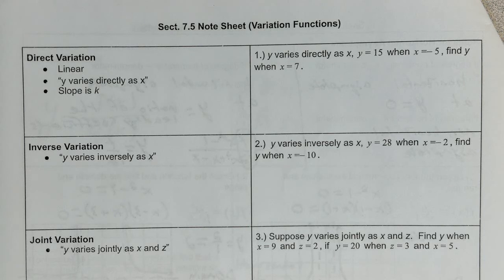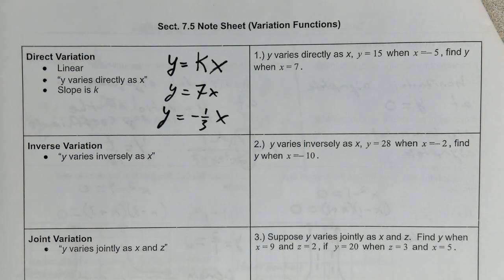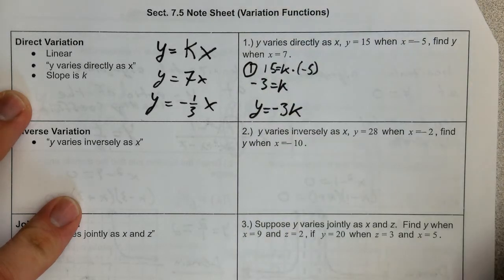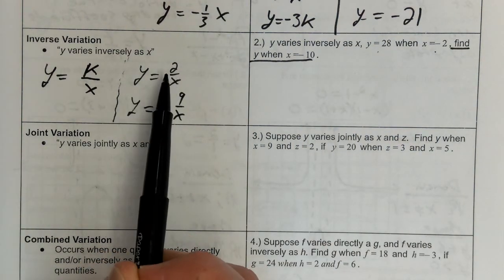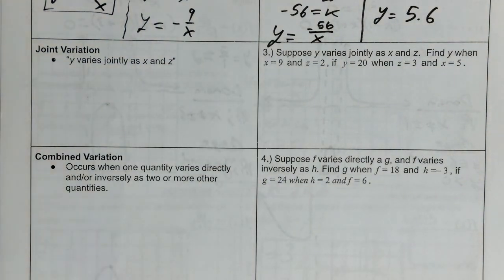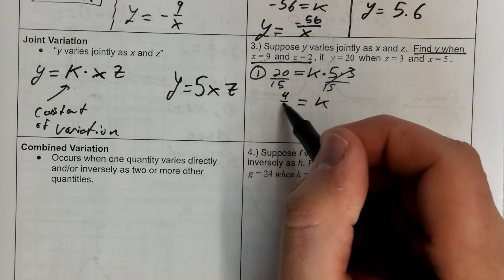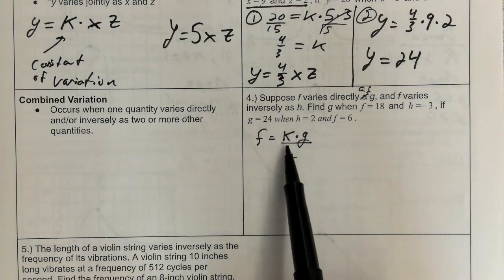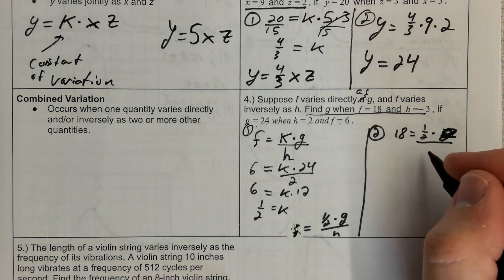Algebra II - 7.5 - Variation Functions